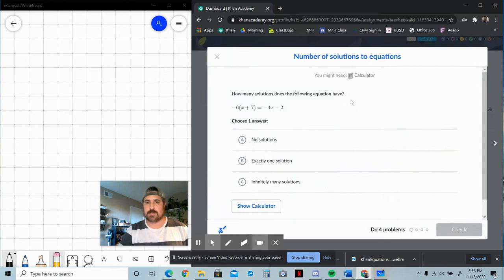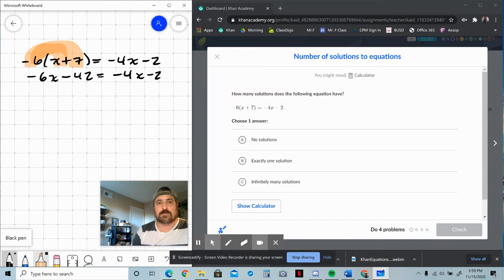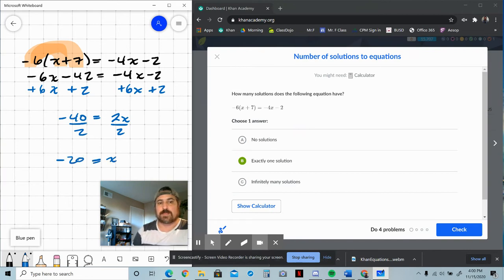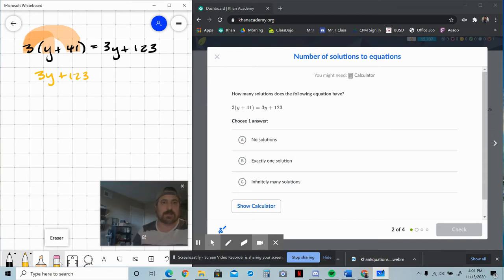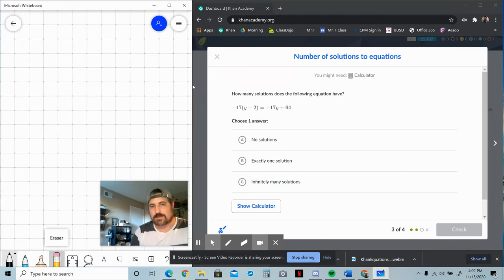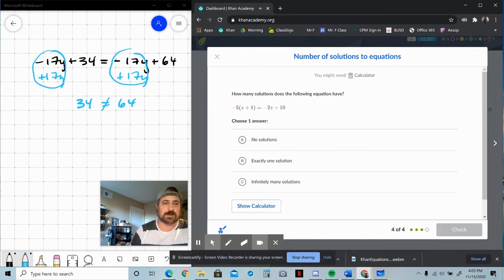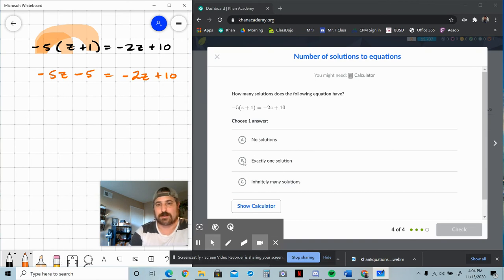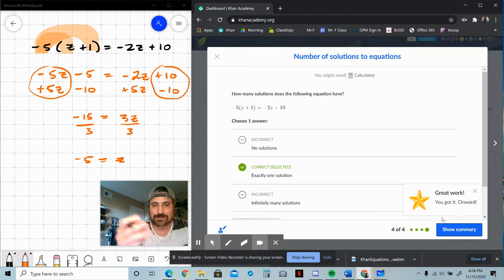Khan Support: Number of Solutions to Equations